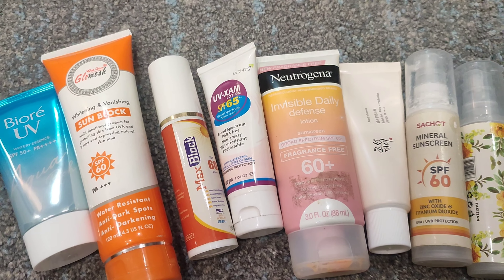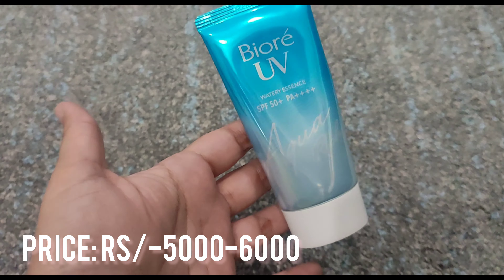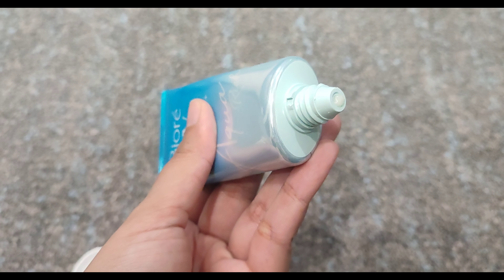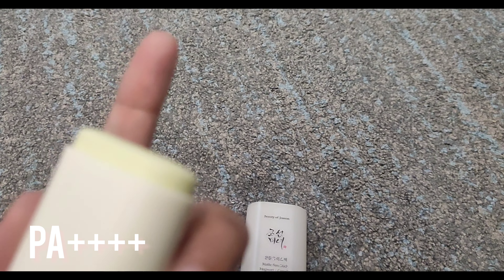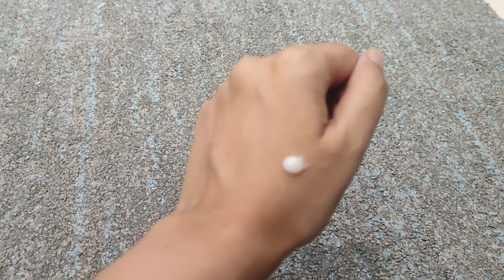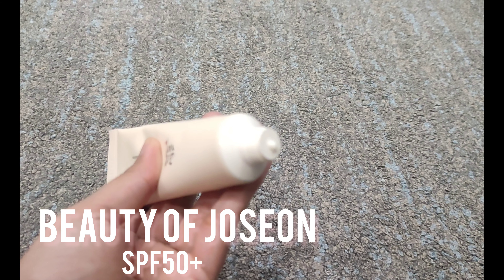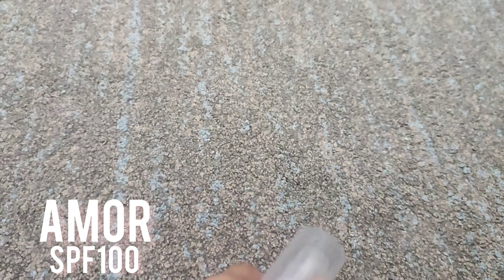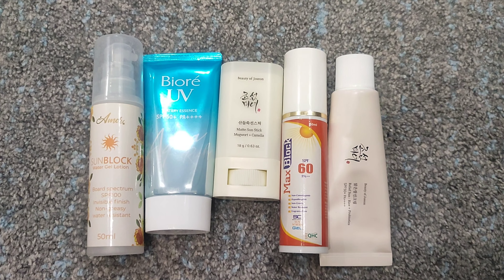Top 5 Favourite Sunscreens That Will Blow Your Mind 💯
Top 5 Favourite Sunscreens That Will Blow Your Mind 2024 💯
Join me as I put the top 5 best sunscreens of 2024 to the test and see if they really live up to the hype!

Choosing the right sunscreen can be a daunting task, especially with the countless options available on the market. So watch my video till the end and get to know about my Top 5 favourite sunscreens ❤️